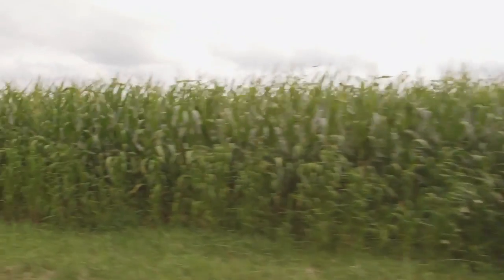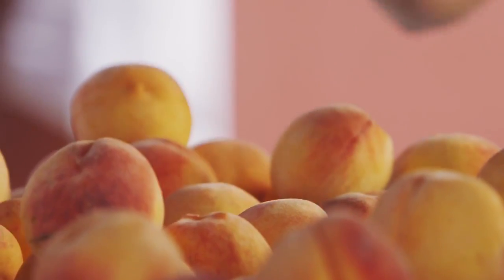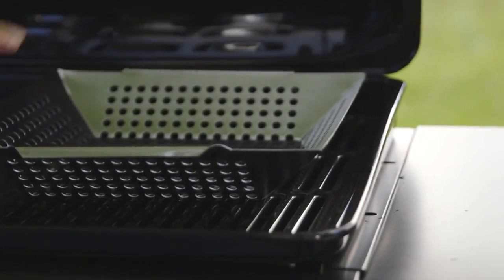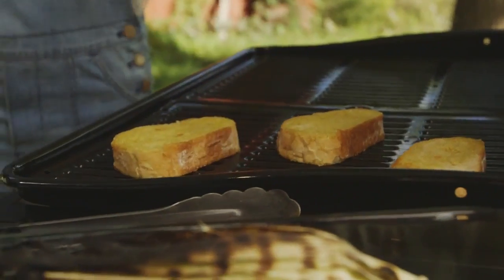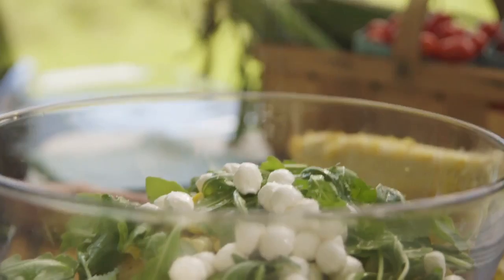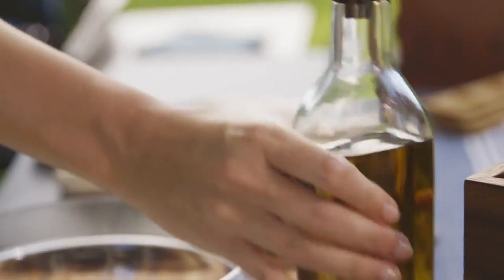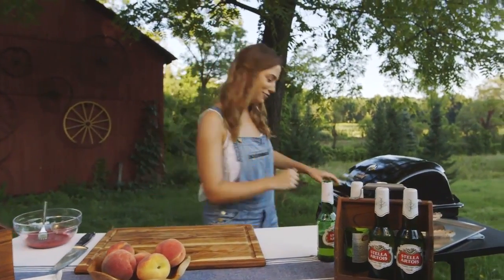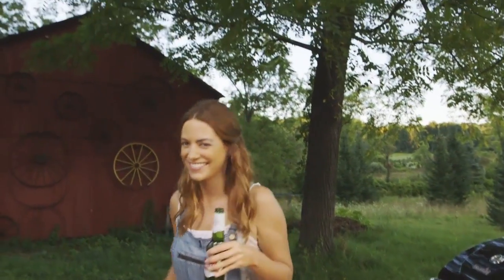Salt Block Grilled Chicken Recipe with Roasted Corn Salad | Stella Artois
Megan Mitchell creates a delicious grilled chicken dish using a Himalayan salt block and pairs it alongside a Stella Artois. FULL RECIPE BELOW.

Want to help us choose the dishes and destinations? Add your favorites to our Stella Artois Food Board by tagging your pictures with SAFoodBoard anywhere on social media.

RECIPES

CORN PANZENELLA SALAD

INGREDIENTS:
-3 grilled corn ears
-1 pint of cherry tomatoes
-3 slices of crust Italian bread
-1 cup of arugula
-4 ounces of fresh bocconcini, sliced in half (half of small container)
-1 tablespoon of white wine vinegar
-Good quality extra virgin olive oil
-Salt

PROCESS
-Pull husk to base of corn. Remove silks and replace husks back over cob. Soak corn for 10 minutes.
-Shake off excess water.
-Place corn on grill. Cook for 10 to 12 min, turning occasionally.
-Let cool. Cut kernels off of cobs and place in a large bowl.
-Toss cherry tomatoes in 1 tablespoon of olive oil, sprinkle with 1⁄4 teaspoon of salt.
-Place cherry tomatoes in a grill basket.
-Cook for 6 to 8 minutes, occasionally shaking basket.
-Remove from grill and let cool.
-On a plate pour 5 tablespoon of extra virgin olive oil. Slice bread in 1⁄2 inch slices and dip on plate with oil on both sides.
-Grill 2 minutes on each side. Pull off grill and let cool.
-Slice bread into cubes.
-In a large bowl, add corn kernels, cherry tomatoes, bread cubes, 1 cup of arugula, mozzarella and toss.
-Drizzle with 2 tablespoons of extra virgin olive oil and white wine vinegar.
-Sprinkle with salt and fresh ground pepper.

GRILLED BUTTERFLIED CHICKEN WITH A SALT BLOCK

INGREDIENTS

-1 T dark brown sugar
-1 T dry mustard
-1 T onion powder
-1 T smoked Paprika
-1 1⁄2 t garlic powder
-1 1⁄2 t ground Coriander
-1 1⁄2 t ground cumin
-1 1⁄2 t Fresh ground pepper
-1⁄2 t of cayenne pepper
-1 4 TO 5 pound whole chicken
-Salt Block

PROCESS
-Place the salt block on a grill over low heat, close the lid, and warm for 10 minutes while you prepare the chicken. Raise heat of grill to medium high.
-Mix all spices in a small bowl. Remove back bone of the chicken and flatten it out.
-Lightly oil the entire bird. Rub mixture all over bird. Put the chicken skin side down, on the grill.
-Put a hot salt block on top of chicken. Close the lid and cook until the chicken skin is crisp about 15 minutes.
-Flip the chicken and replace the salt blocks.
Close the lid. Cook until a thermometer reads 170°F in the thick part of the thigh, about 10 to 15 minutes.

GRILLED PEACHES WITH BALSAMIC GLAZE

INGREDIENTS

-1 peach, firm
-1 cup of fresh raspberries, washed and dried
-Kosher salt
-2 tbs of Stella Artois
-Balsamic glaze

PROCESS
-Place raspberries in a bowl add a pinch of salt and Stella Artois. -Macerate the berries with the back of a fork. Set aside.
-Slice peach in half. Discard the pit. Place cut side down on a medium to high grill. Flip one time.
-Cook peach until can easily pierce with a fork, about 5 to 7 minutes.
-Plate peach and add a big spoonful of macerate raspberries on top. Then drizzle with balsamic glaze. Serve.